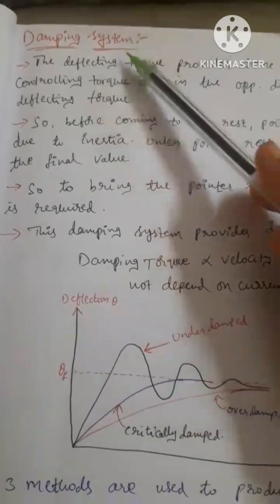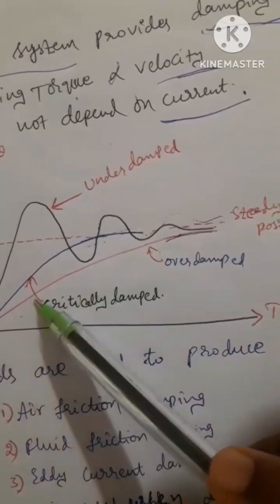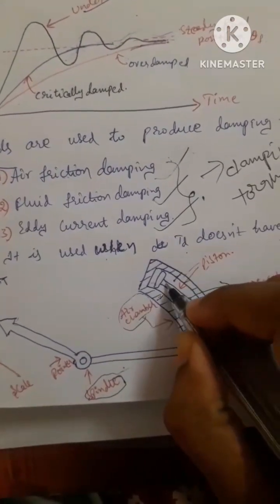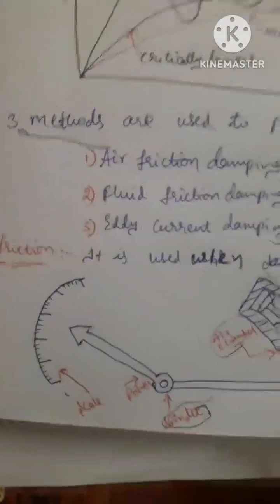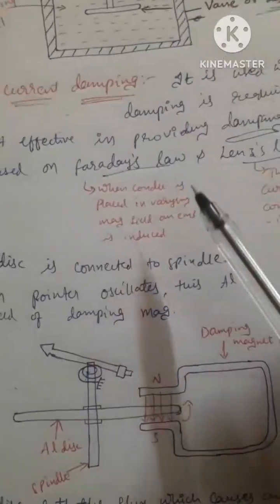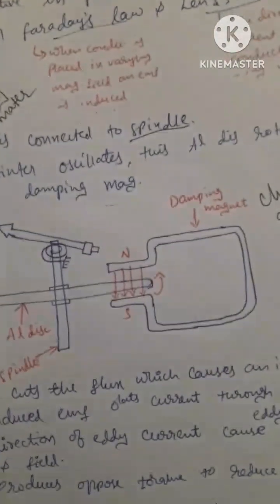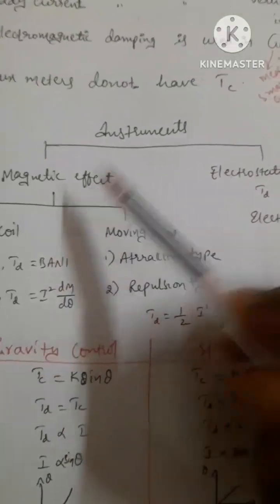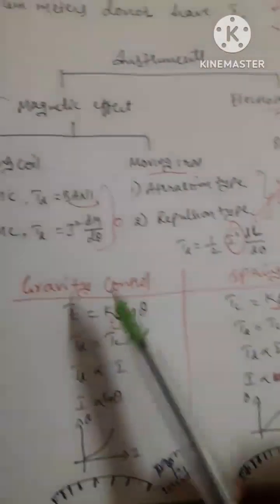|| Measurements || Damping System topic || Once check in description box ||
Eddy current damping - PMMC Instrument
Air friction damping - MI Instrument
Fluid friction damping - Vertically Mounted Instrument
Electromagnetic damping - Galvanometers.